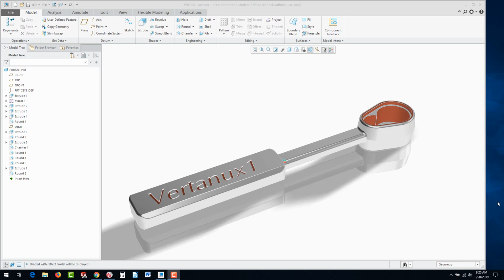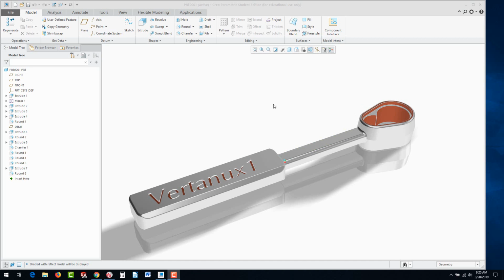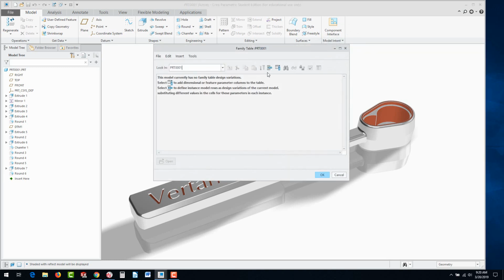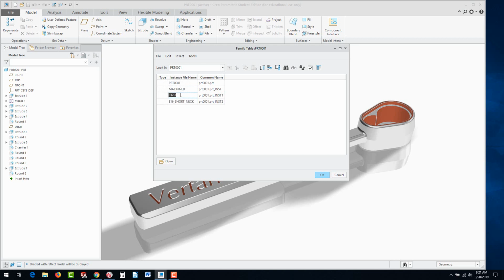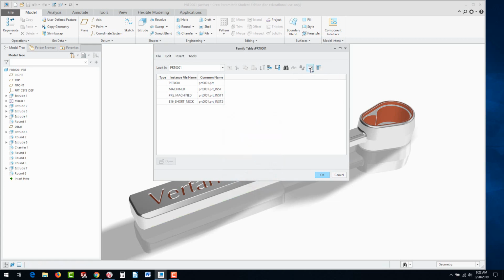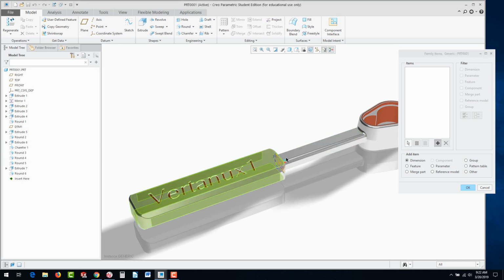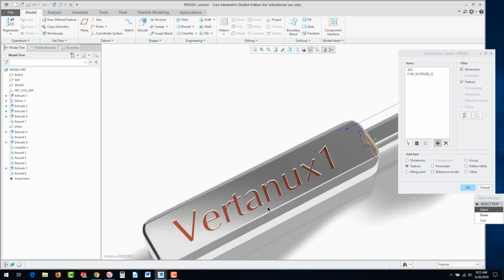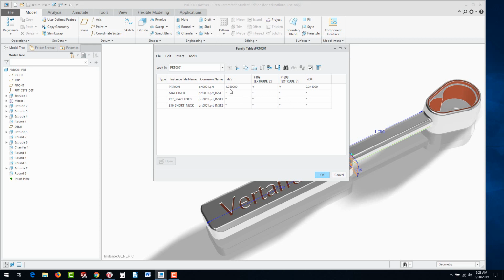E16 Creo Parametric 5.0 - Family Tables Basics (Part 1 of 2)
Exercise 16 - Family Tables. My apologies the video cut out early. To see how to complete the task watch the E16 Creo Parametric 2.0
I will fix soon.